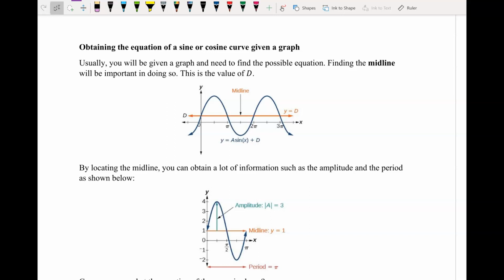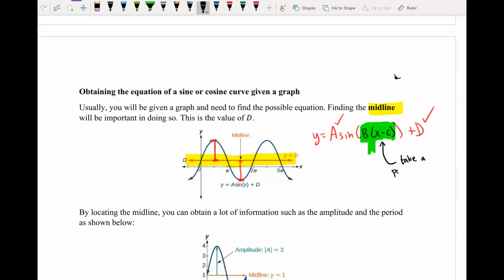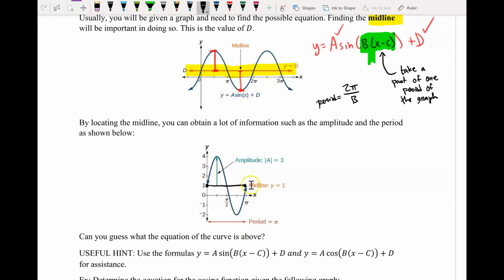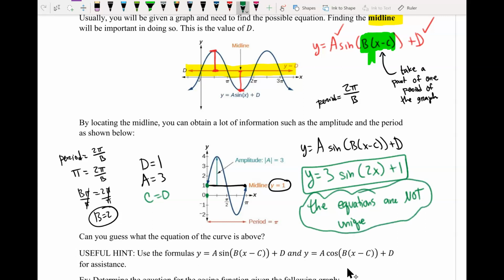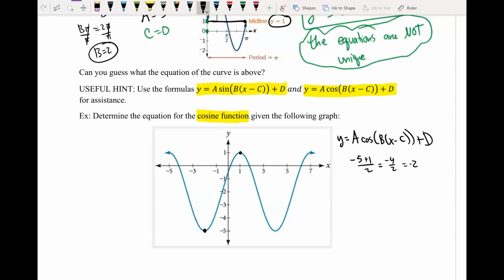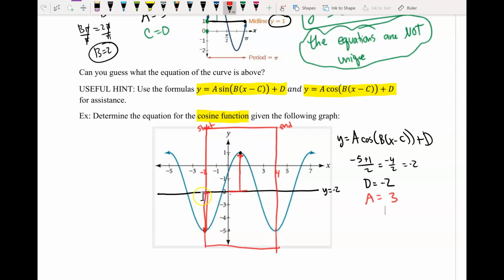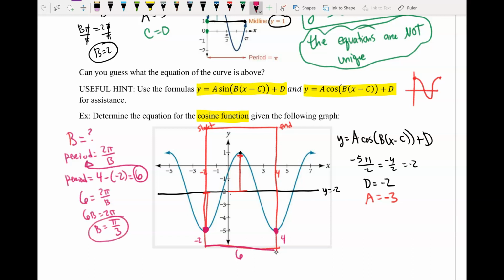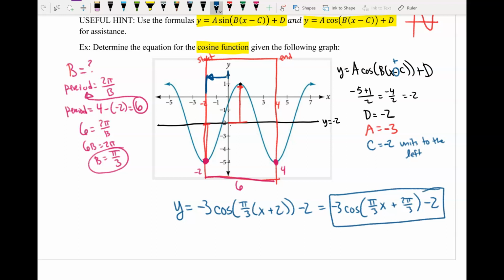Math 141: Finding Equation of Trig Function given a graph